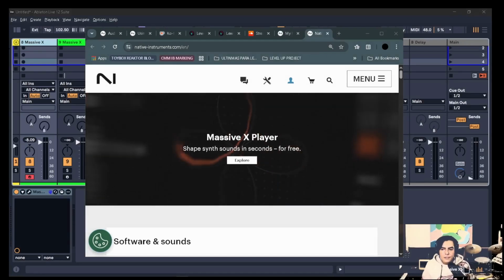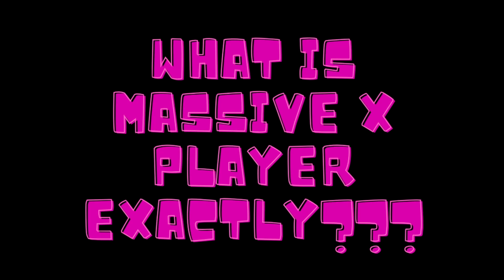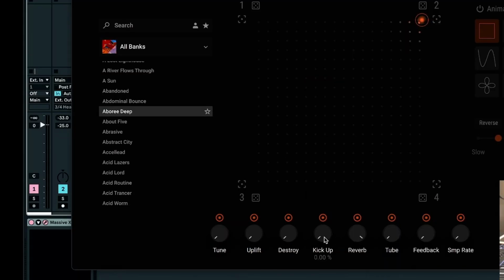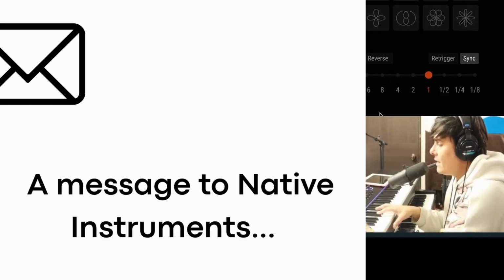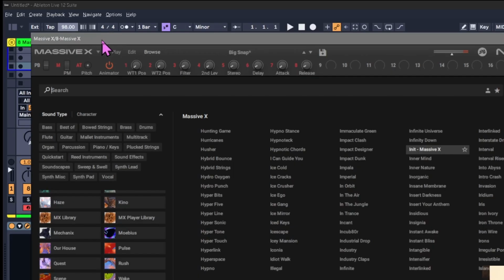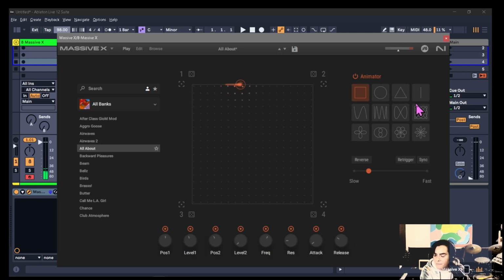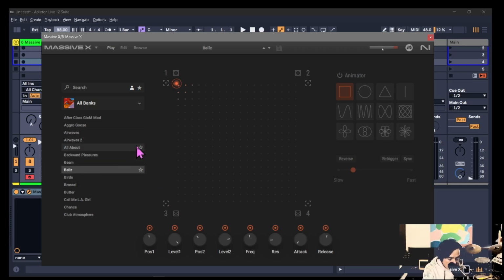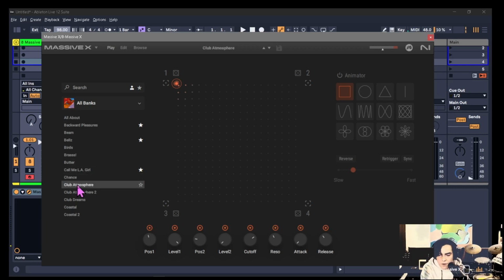Massive X Player: FREE Install + full PLAY TAB Walkthrough Beginner – Pro Komplete Start Activation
Featured on this video: Lennart is a producer, sound designer, and creator of understandingdistortion.com and harmonicflow.pro
If the interactive tools helped you learn, create, or explore music production in a new way, I’d be thrilled if you’d consider supporting the projects.

Timecodes
0:00 - Int
0:05 - Wellcome
0:17 - Installing Massive X Player Walkthrough
0:33 - How to get Komplete Start for free
0:58 - Install Native Access
01:10 - Adding Massiv e X Player and MX  Factory Library to Native Access
01:29 - solving issues Massive X Library not showing up
03:27 - What is Massive X Player?
03:57 - How Massive X Player  Works? The lower eight "Macros knobs" or buttons
04:42 - Speed up the workflow in Massive X
05:04 - Massive X Player Free Version tips
05:30  - "Modulation Macros" in Massive X
05:50 - How to Achieve the most of Massive X
05:53 - The X-Y "Morpher" on the Play Tab
07:19 - The lower Macro knobs toggles and "Morph Switch" on the Play Tab
08:05 - "Randomizer" buttons for the Corner Snapshots
08:28 - The "Animator" on the Play Tab
08:57 - Sync toggle on the "Animator"
11:45  - The Library Browser - Saving Favorites
11:54 - Bonus Freebie: Massive X Presets Expanssion  by Lewoxy - Lennart
13:14 - Installing User Presets on Massive X walkthrough
16:00 - Lewoxy's Presets Bank Audition Part 1
17:04 - Examples on pre-listening to Presets and setting "Modulation Macros" to harness the X-Y Morpher and "Animator"
19:03 - Lewoxy's Presets Bank Audition Part 2
24:06 - Outro